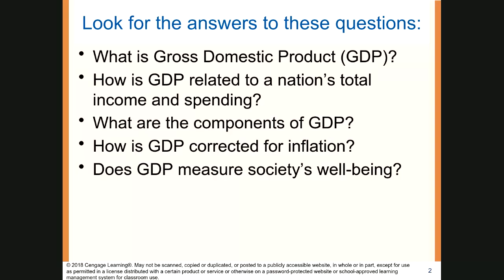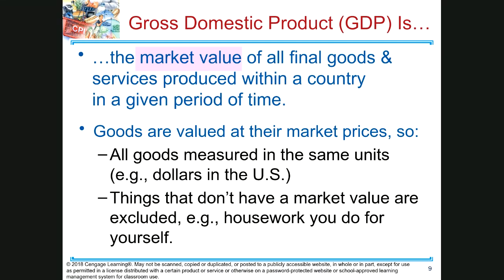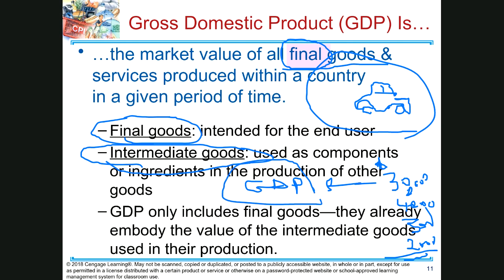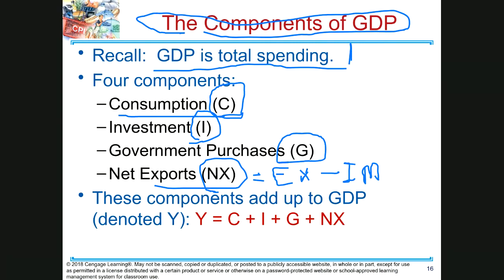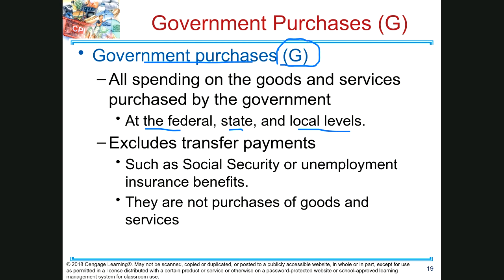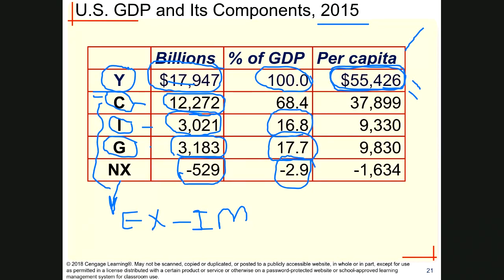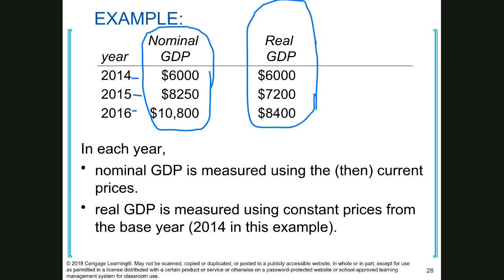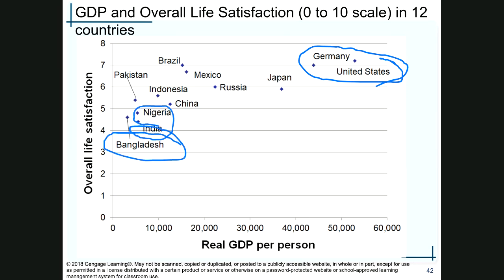Gross Domestic Product GDP, Ch 10